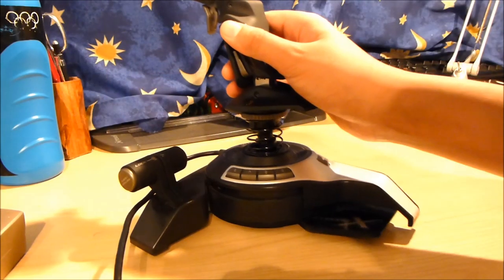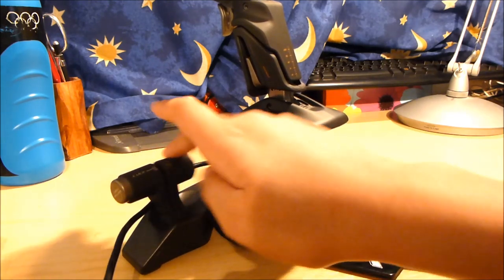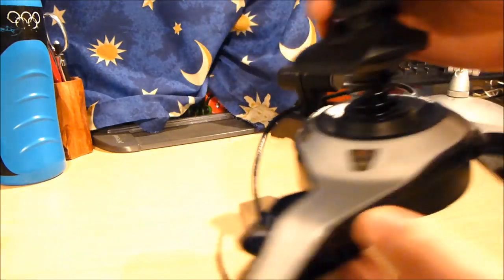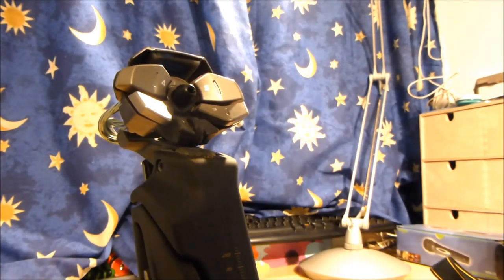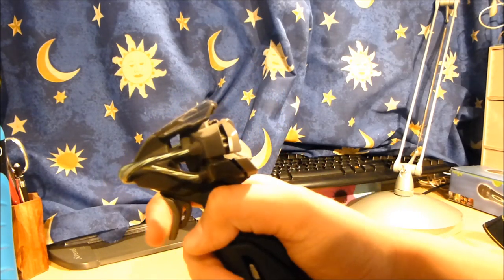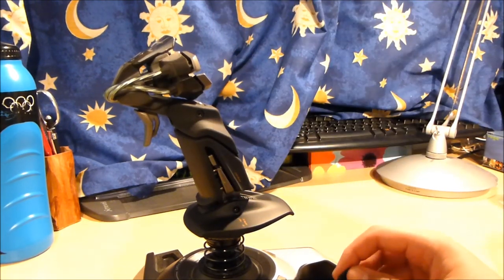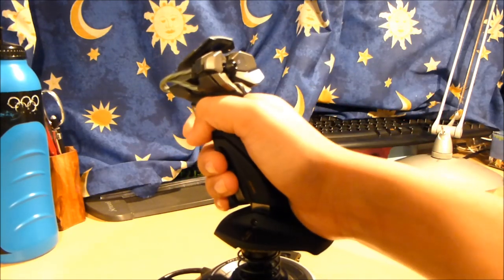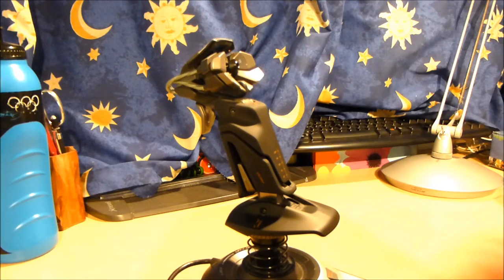Cyborg F.L.Y. 5 Review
This is my old joystick. This is my second review video, enjoy! Also please give feedback.